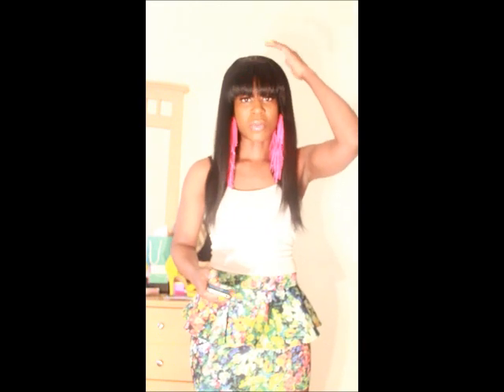RPGshow pts001-s lace wig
hair color: black
hair length: 20"
cap construction: glueless cap cap-3
lace color: medium brown
cap size :1
hair texture: yacki